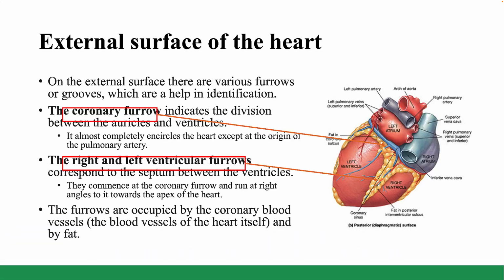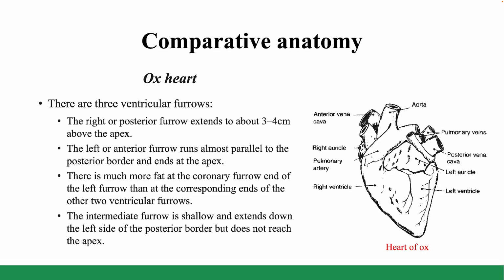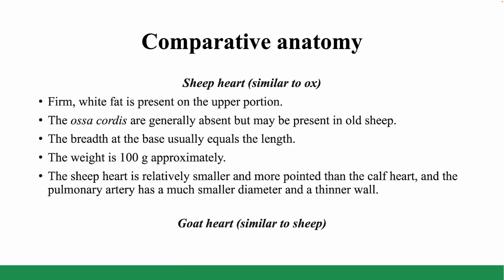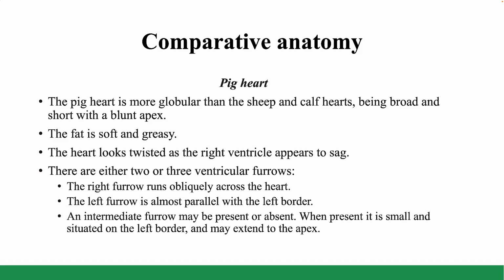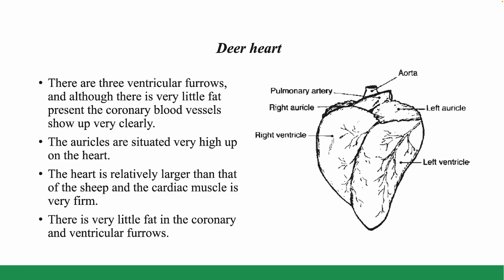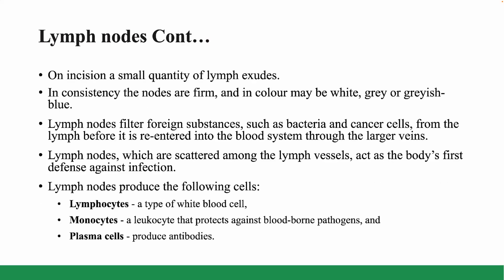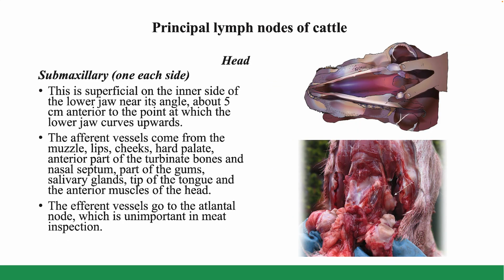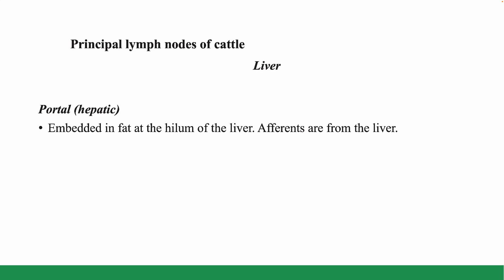Session 2 Circulatory system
The session introduces students to basic issues in comparative anatomy of the circulatory system of food animals.